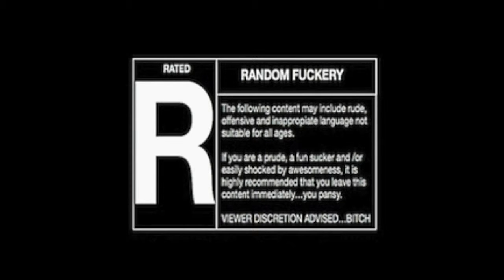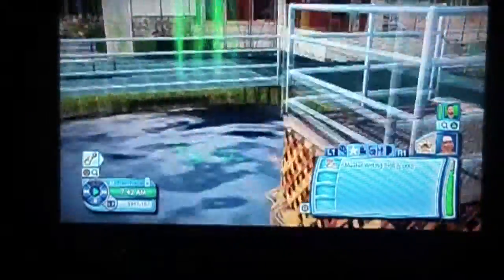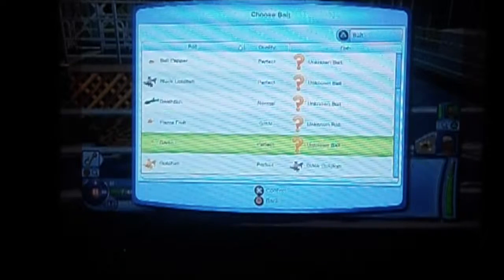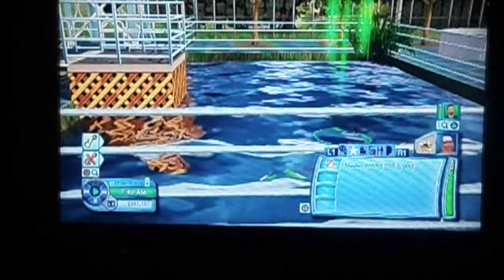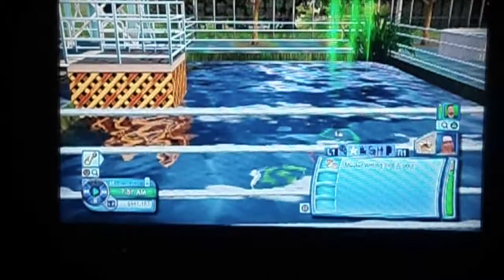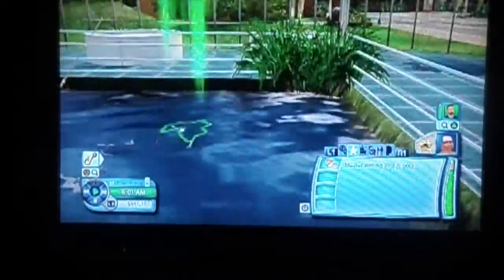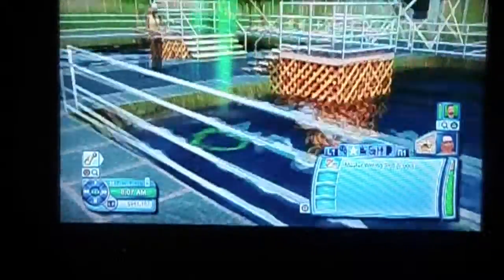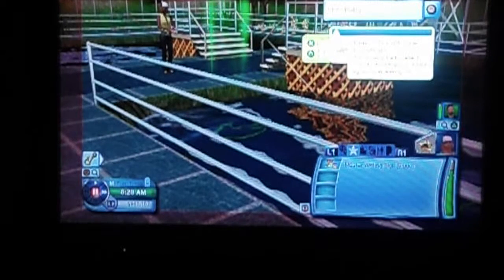Rated R Tutorial: Sims 3 PS3 Catch Robot Fish Oppurtunity (Not Once but 10 times Trophy)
Hey my ovaries,

Here is a few ways to have a better chance to catch the elusive Robot Fish.

Enjoy, assheads.

If you have anything to add or a request just leave it in the comments.

Yeah, I am too cheap to buy a capture card...get over it.